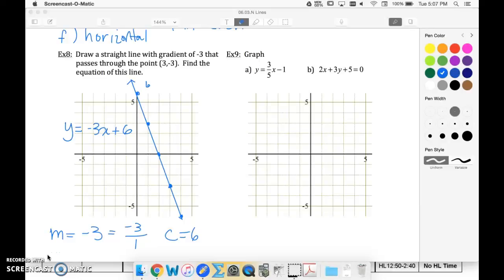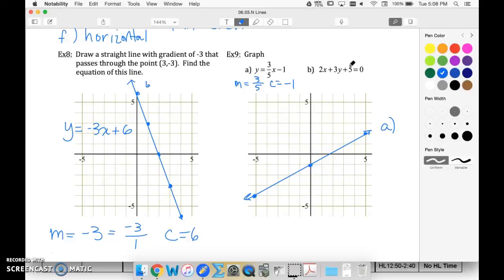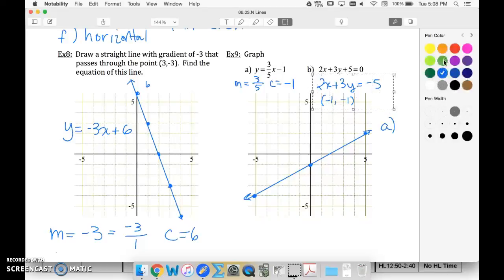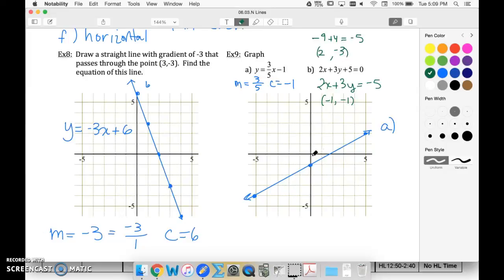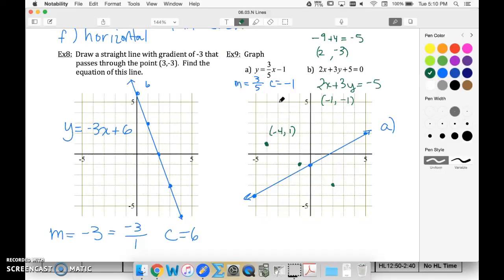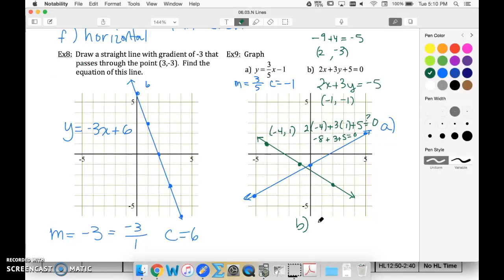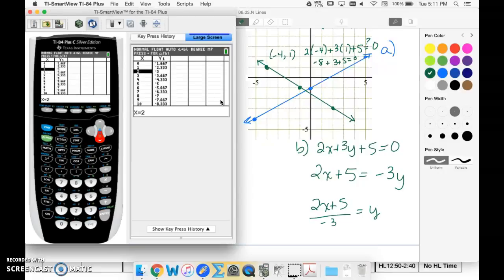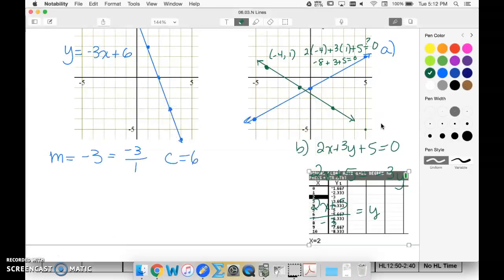IBST 5.1 Ex9 Graphing two lines